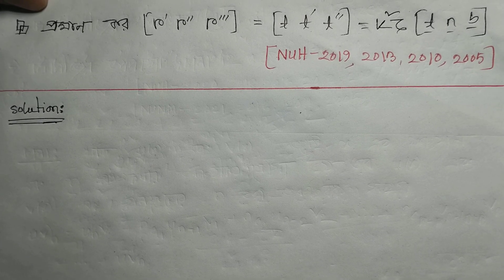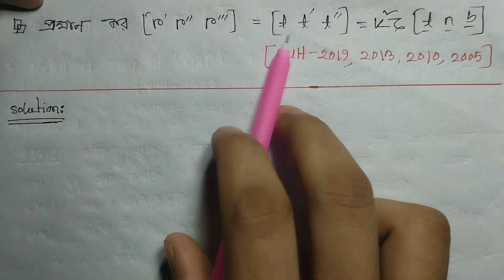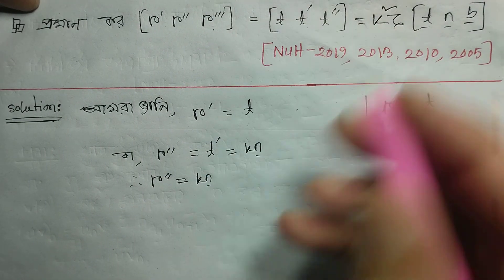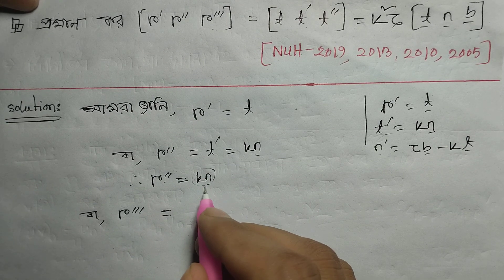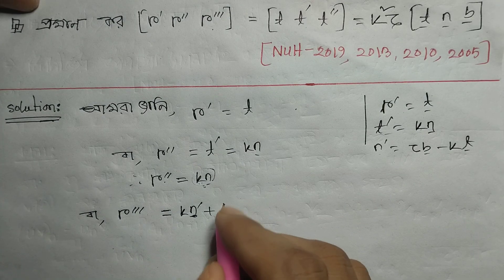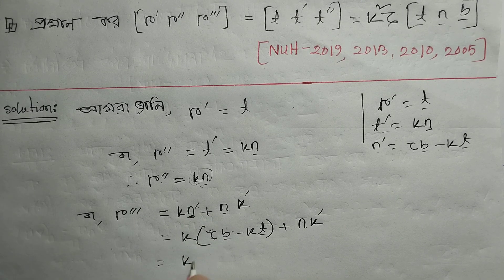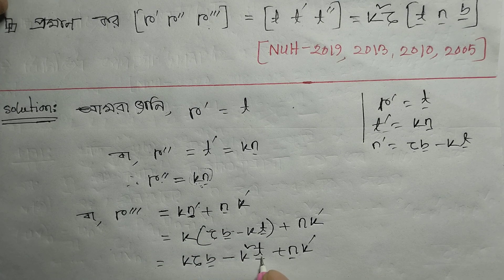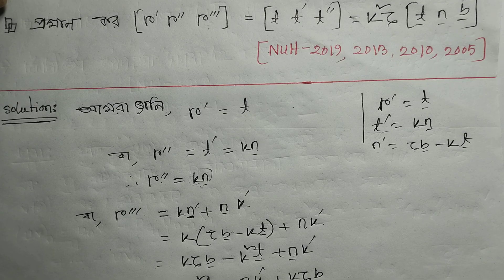18.Differential Geometry/Curves in Space/(স্পেসে বক্ররেখাসমূহ)/উদাহরণ-৪৪(।।।)/B.Sc(Honours) 3rd year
Differential Geometry/Curves in Space/(স্পেসে বক্ররেখাসমূহ)/উদাহরণ-৪৪(।।।)/B.Sc(Honours) 3rd year

Mathematical Modeling in Biology কোর্সে ভর্তি চলছে।

গাণিতিক মডেলিং (Mathematical Modeling in Biology)

বই- তুহিন প্রকাশনী

রেকর্ড ক্লাস ৪০+

কোর্স ফি - (৭৫০) অফারে ৫১০ টাকায়

মোট গণিত সমাধান- ৩৫+ টি

কোর্স চলবে - ১ মাস

কোর্স মেয়াদ - ১ বছর

চতুর্থ বর্ষের যেসব কোর্স কমপ্লিট হয়েছে :
১. আংশিক অন্তরক সমীকরণ
২. টেনসর বিশ্লেষণ
৩. বিচ্ছিন্ন গণিত

সুবিধাঃ হ্যান্ডনোট, সাজেশন, মেসেঞ্জার গ্রুপ আলোচনা, যখন খুশি তখন ক্লাস করতে পারবেন, সপ্তাহে ৮টি ক্লাস, ইত্যাদি।

ভর্তি হতে যোগাযোগ করুন:
০১৭৪৫২৪৪১১৩ (বিকাশ + নগদ)
০১৫৭১২৫০২৬৯ (রকেট)